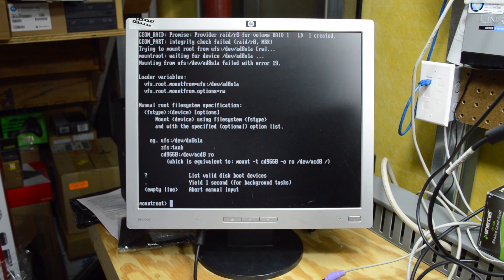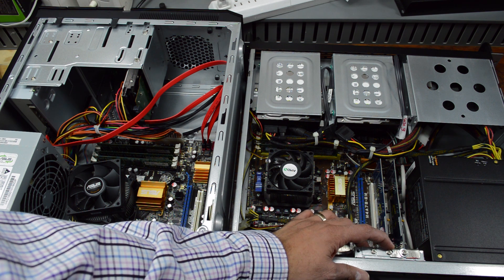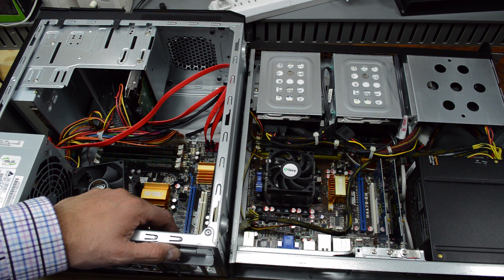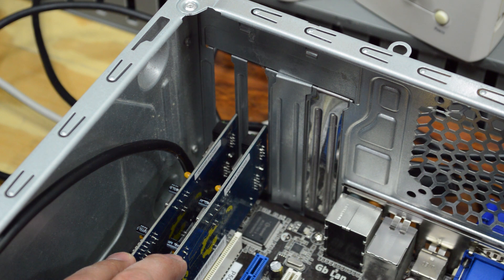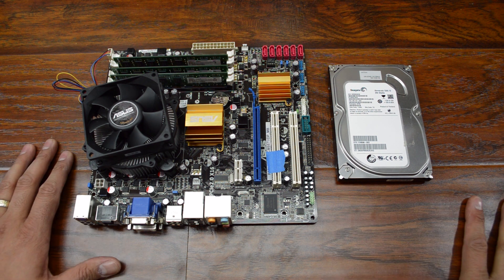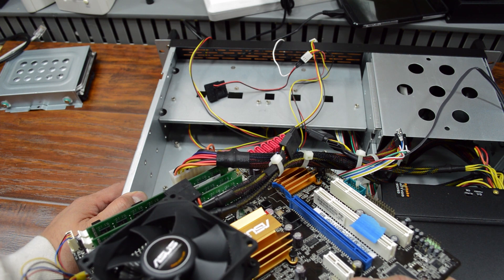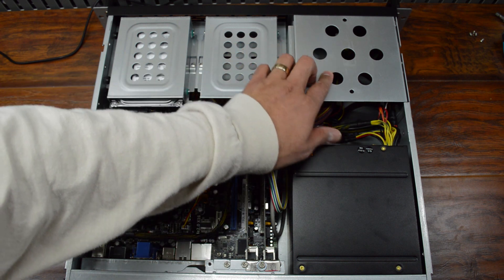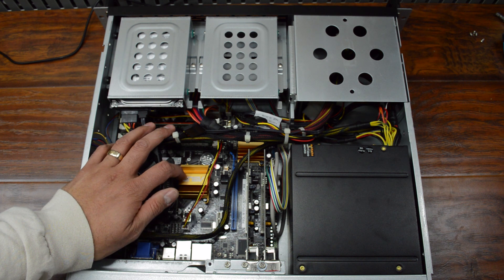PFSense Firewall Server Rebuild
So I did an in-place upgrade of PFSense 2.1 to get it to PFSense 2.2.6 but it didn't go as planned.  As it turns out, my server would not reboot.  Long story short: I decided to rebuild a new one with newer older parts.